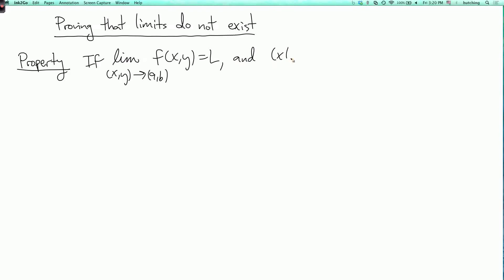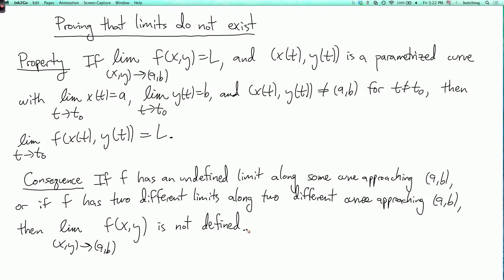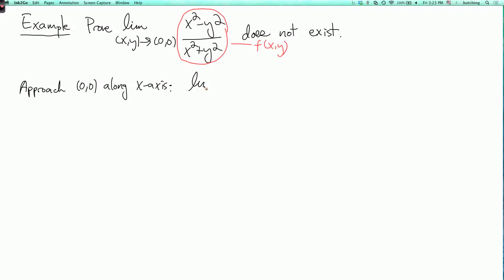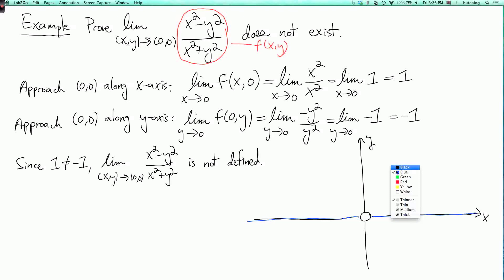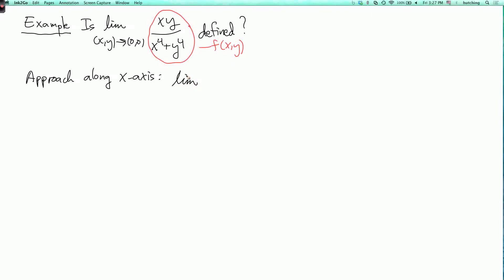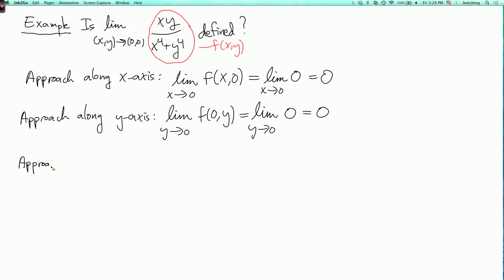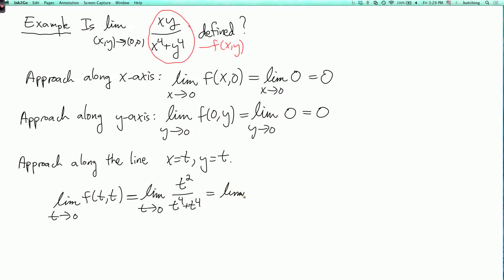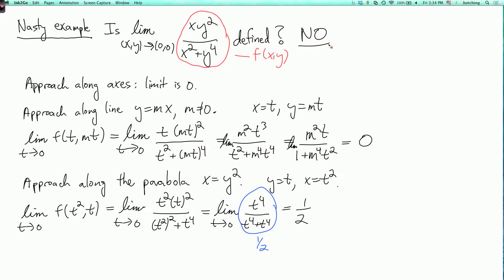Multivariable calculus 2.1.7: Proving that limits do not exist